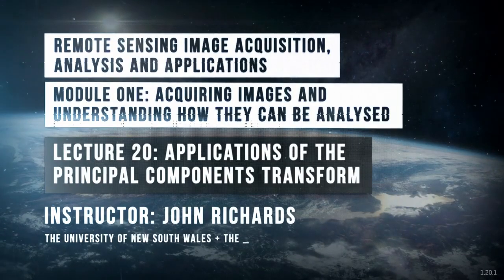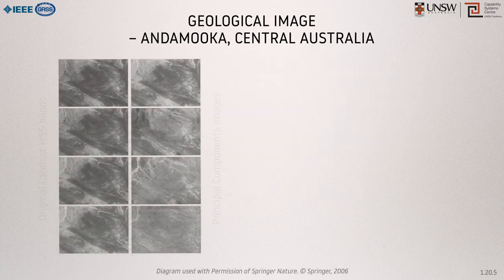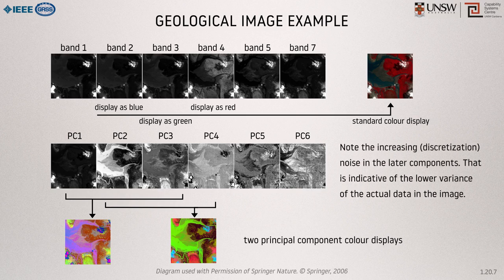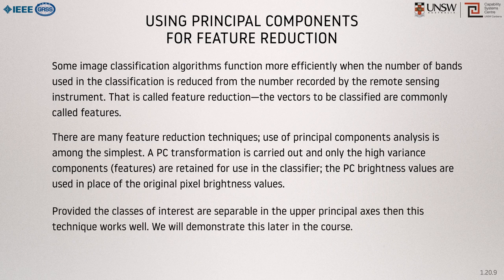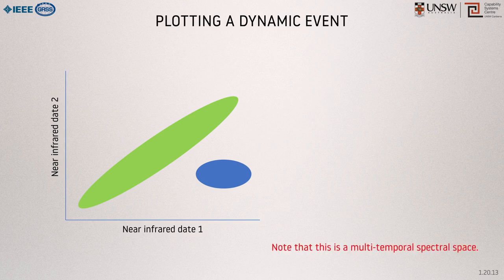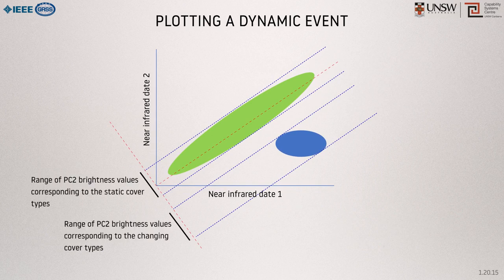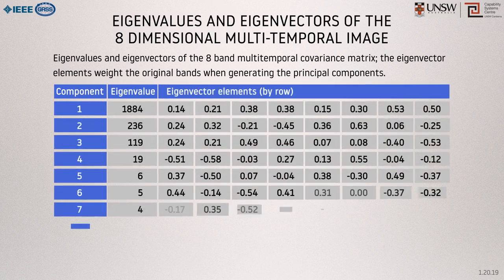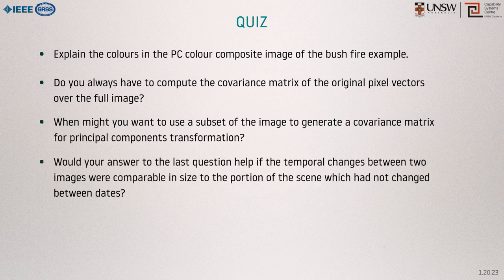Module 1 Lecture 20 Applications of the principal components transform